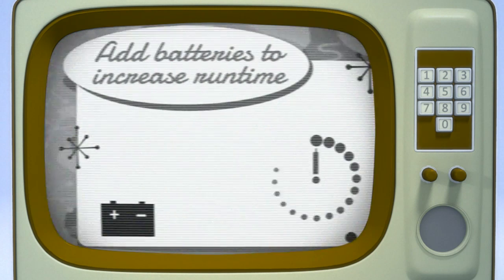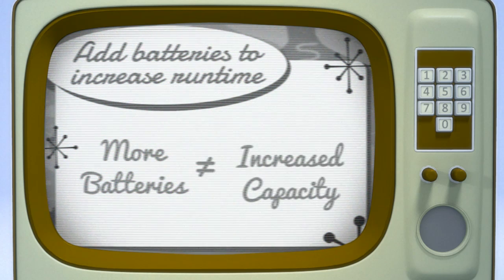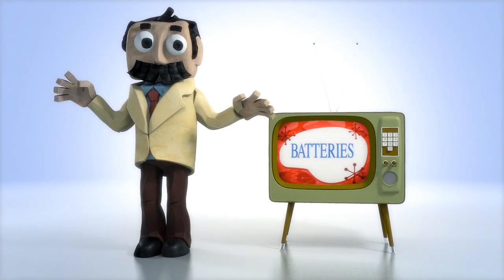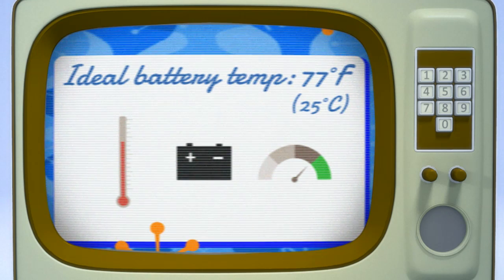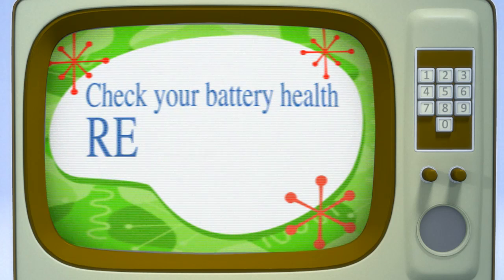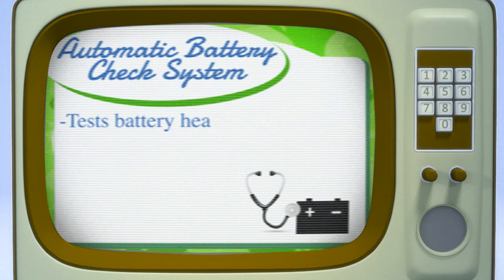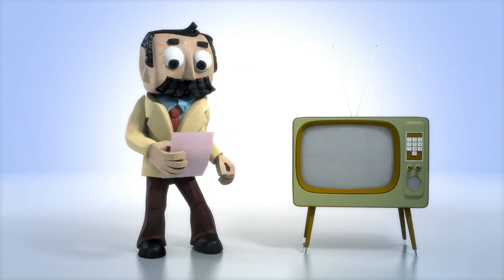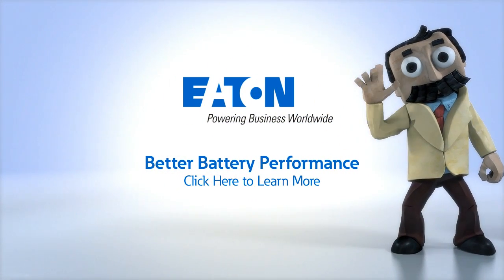UPS battery backup 101 (Explained by Professor Wattson)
Professor Wattson helps you get to know your UPS battery backup with his electrifying explanation on extending its life, preventing downtime and saving money.

TRANSCRIPTION:
Good evening! Professor Wattson here, and today is fan mail day. “What university did you attend?” “Would you ever consider shaving your moustache?” This one looks promising. “Dear Professor, you're brilliant, handsome and insightful. Can you tell me more about batteries?” Well, they are positively electrifying, so let's see. What are the most important things to know about batteries? First, batteries are stored energy. The number of batteries you have can increase or decrease your UPS runtime. Also, take note adding more batteries to your UPS does not increase capacity. Batteries are the most expensive UPS component, but also the most likely to fail, which causes downtime and lots of headaches.

So, why do batteries fail? Heat and age are the primary factors. Batteries like to be kept at 77 degrees. Any warmer and battery life will be greatly reduced. Keep your UPS in a temperature-controlled environment. If it's too hot for you, it's probably too hot for your batteries. Also, battery life is not an exact science, so check your battery health regularly. I recommend once a year at the absolute minimum. Your best bet is an automatic check system. This tests battery health every 30 days. If a problem develops this system will alert you so you can fix the problem before the next power failure. Now, I have correspondence to attend to.